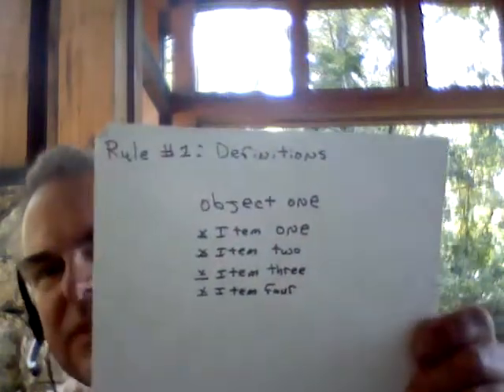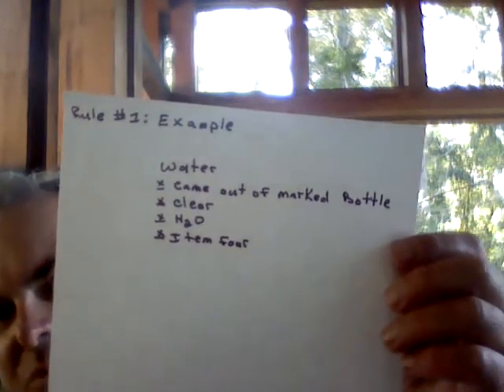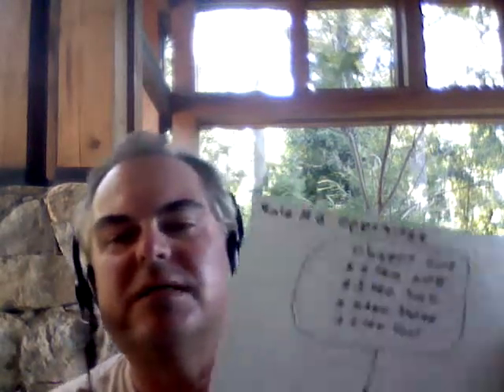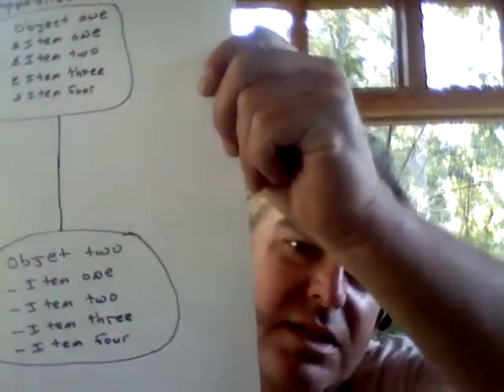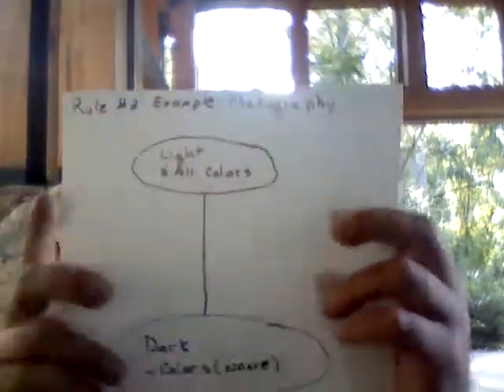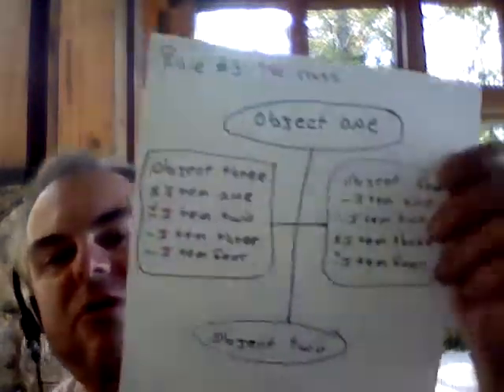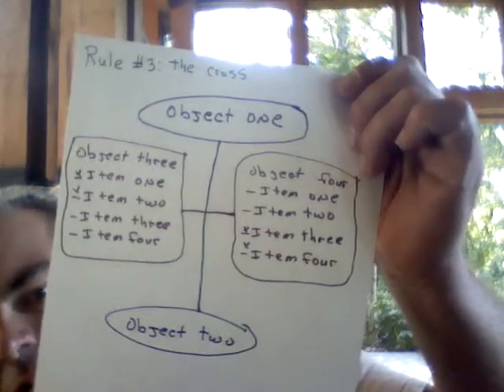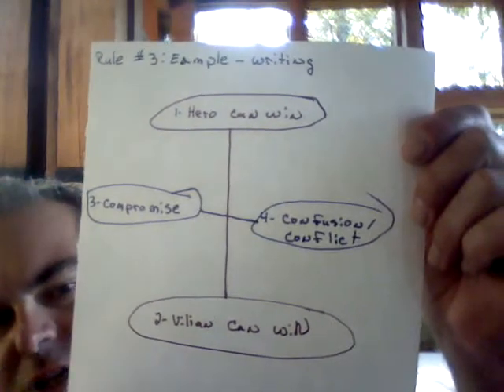Rules - pt 1.mpg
This set of rules explains how every situation only has four choices.  Almost all of my channel is based upon the rule of the cross in one way or another.